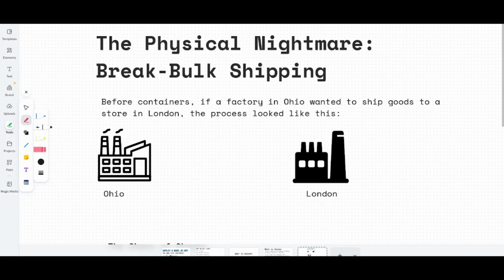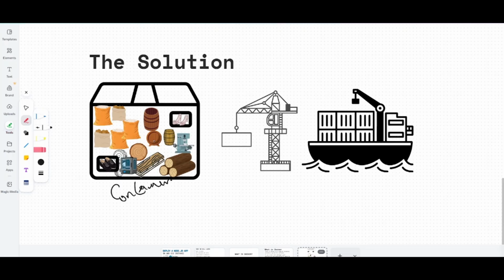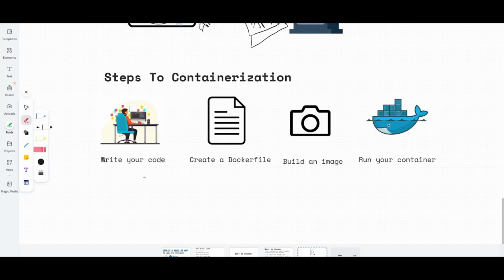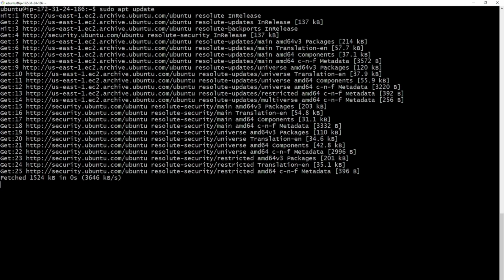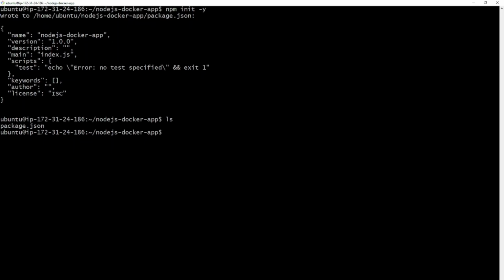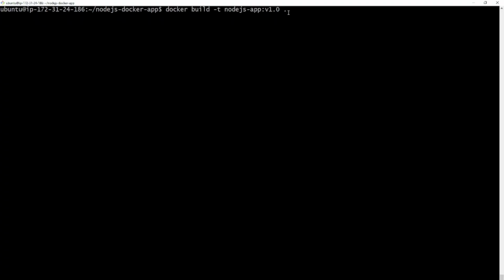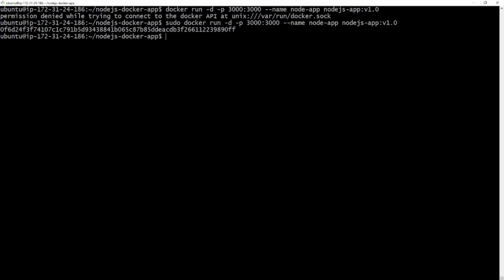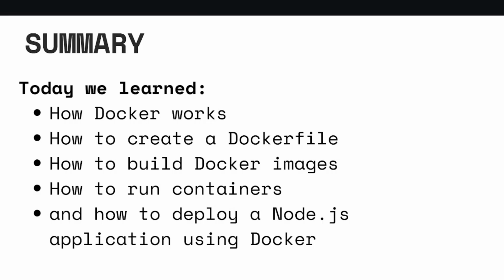Deploy a Node.js App on AWS EC2 (Step-by-Step) | Beginner DevOps Project 2026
Learn how to deploy a Node.js application on an AWS EC2 instance from scratch!

In this beginner-friendly DevOps tutorial, you'll build and deploy a Node.js application  using an Amazon EC2 server running Linux. This is one of the most essential skills for aspiring DevOps Engineers, Cloud Engineers, Backend Developers, and anyone preparing for AWS or DevOps interviews.

By the end of this video, you'll have a fully deployed Node.js application running on an AWS EC2 instance, and you'll understand the deployment process used in many real-world environments.

- Launch an AWS EC2 instance
- Connect to EC2 using SSH
- Install Node.js on Ubuntu Linux
- Build a basic Node.js app
 - Configure EC2 Security Groups to allow web traffic
- Access your application using the EC2 Public IP

- Beginners learning DevOps
- AWS Cloud Engineers
- Backend Developers
- Node.js Developers
- Students preparing for DevOps interviews
- Anyone learning Linux server administration
- Developers deploying applications to the cloud